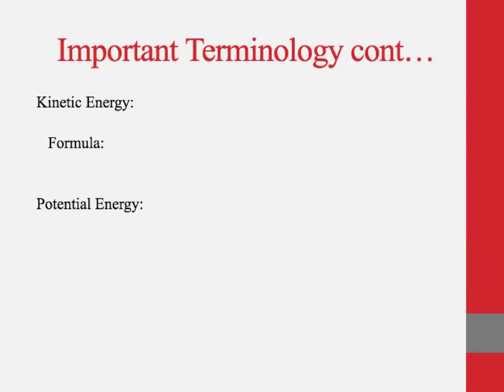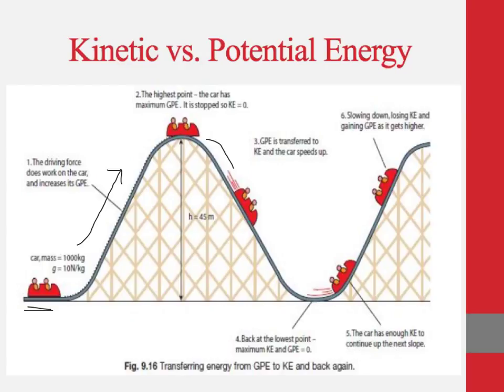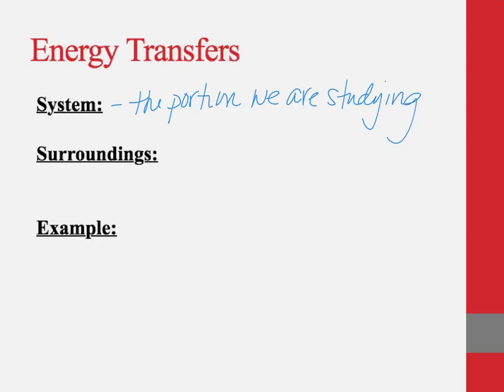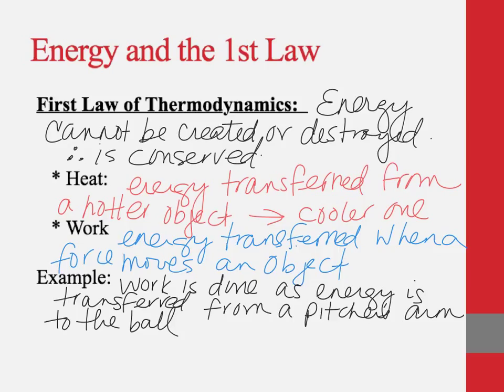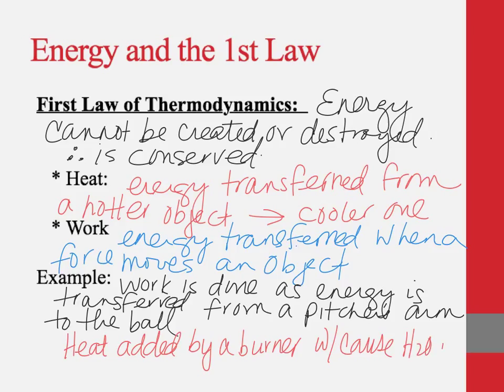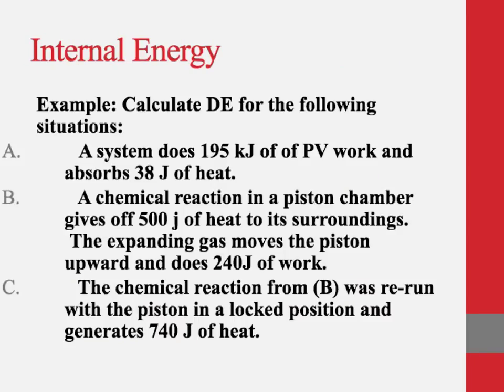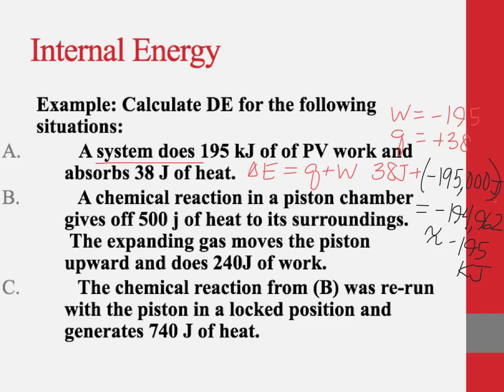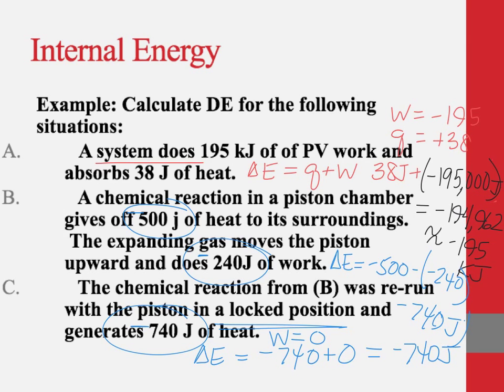CHE 106 CH 6 Lesson 1 Thermochemistry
Introduction to Thermochemistry, including important terminology